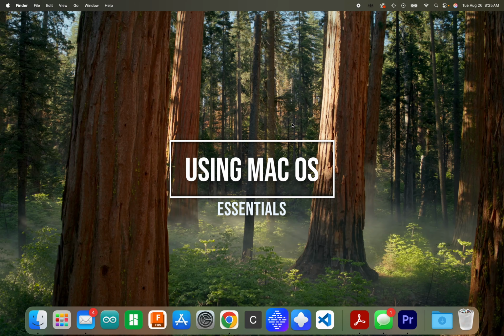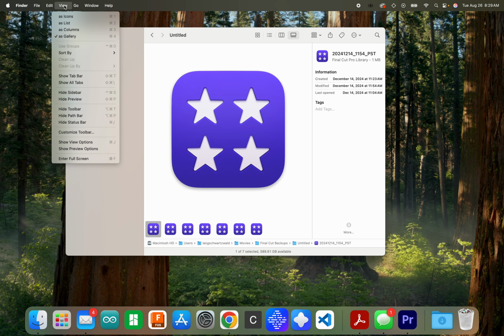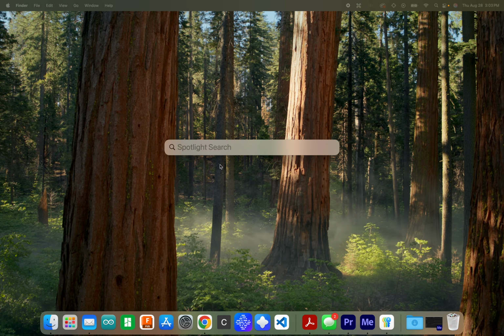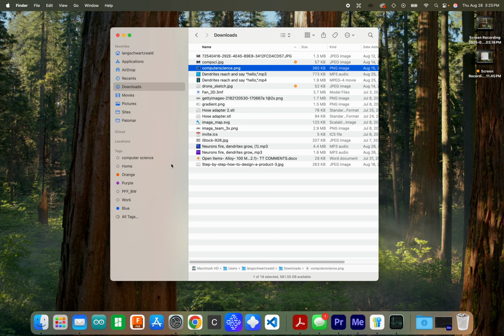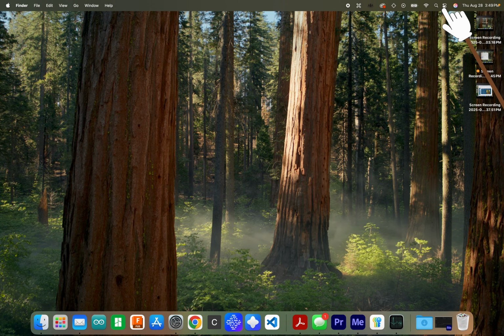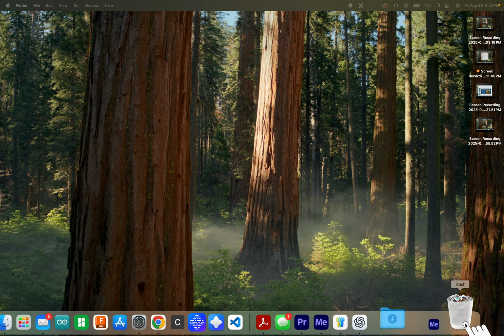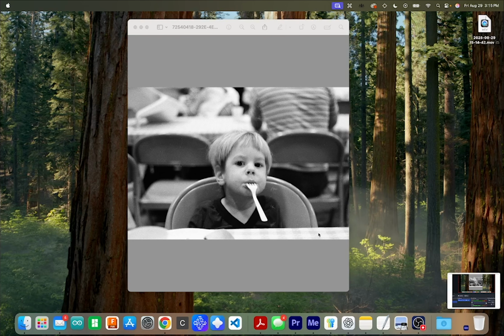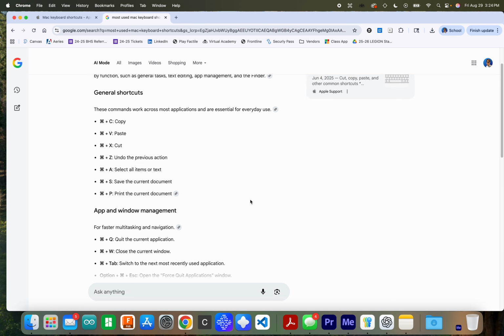Mac OS Essentials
This shows how to use all the basic essential features of Mac OS.

00:00 Start
02:25 Finder - Quick Look
04:20 Dock
07:00 Launch Pad
07:49 SpotLight
11:08 Tags
13:13 Mission Control
14:46 Menu Bar
15:36 Control Center
16:31 Siri and Apple Intelligence
16:45 Widgets
17:15 Activity Monitor and Force Quit
18:32 Compress Files
19:45 Trash
20:47 Window Functions
23:15 Screen Shot and Screen Recordings
25:38 Shortcuts